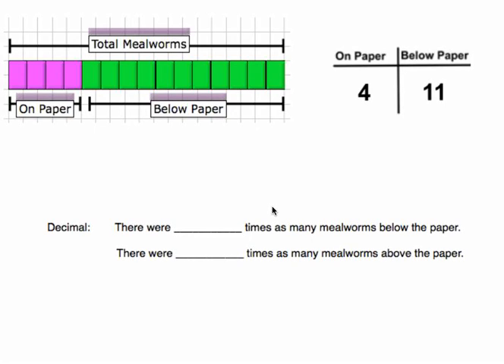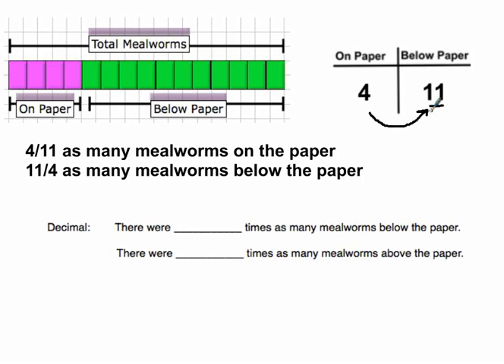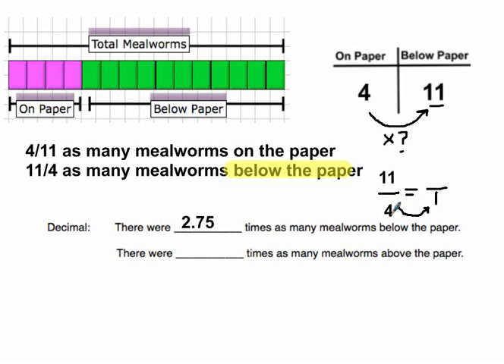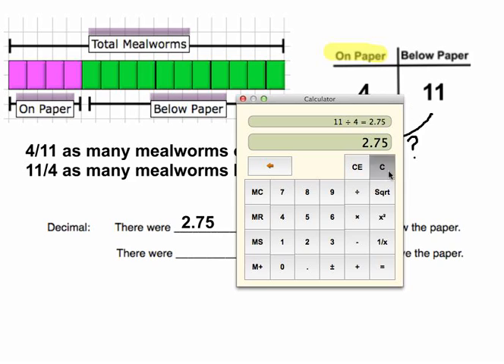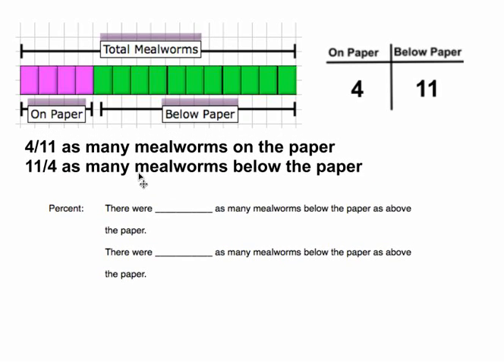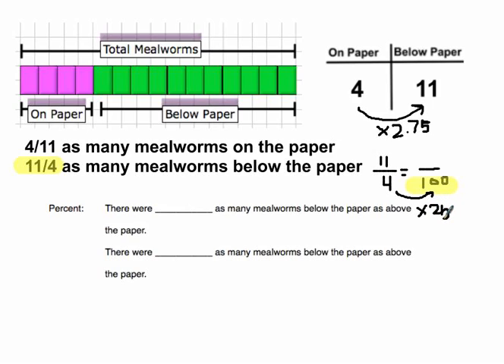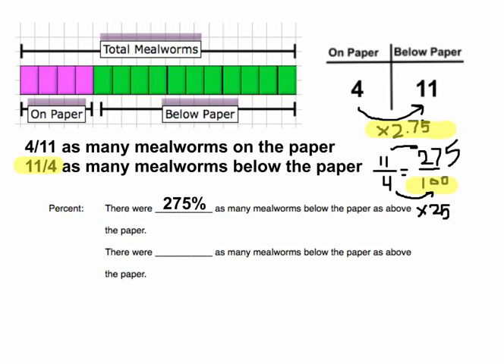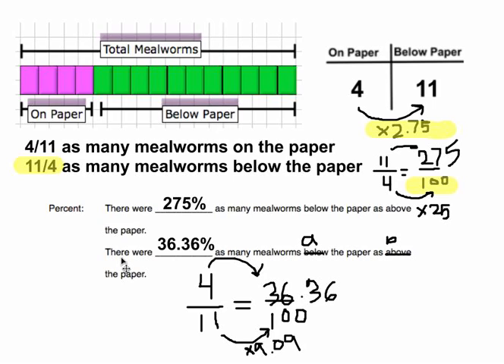Part to Part Decimals and Percents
Part 4 Mealworm Investigation: Representing relationships as part:part with fractions, decimals, and percents